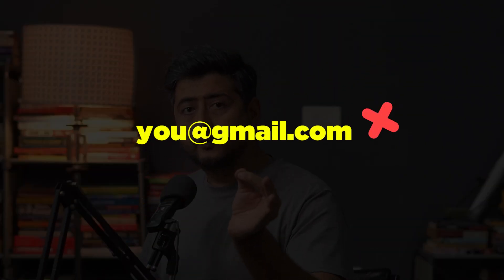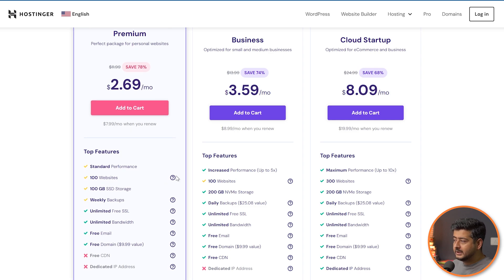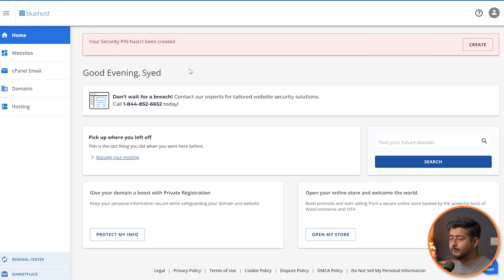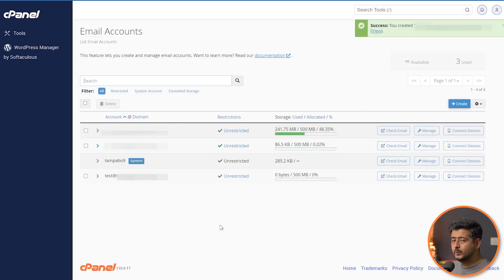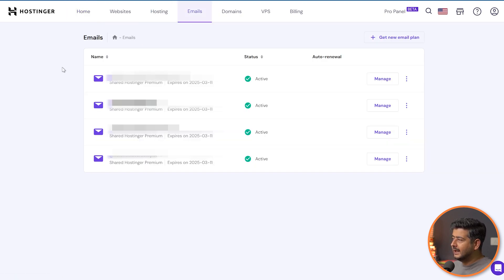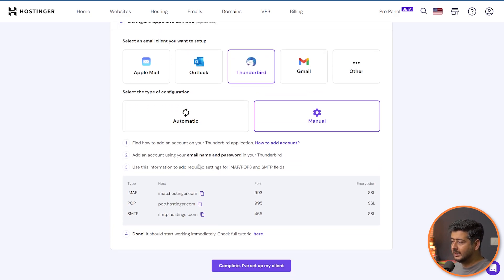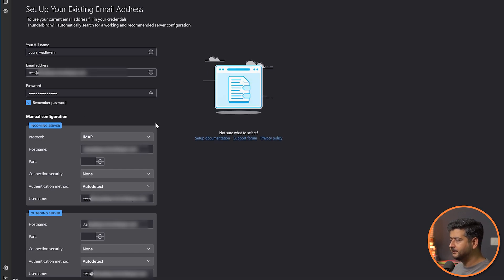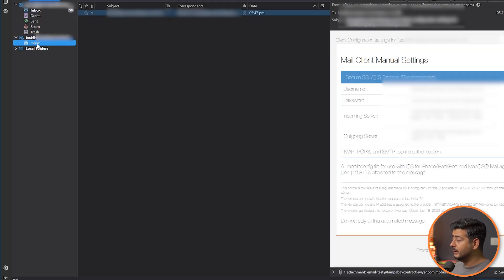How to get a Professional Email for FREE!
Wondering how to get a free professional email account?

00:00 - How you can get an professional email for Free
03:00 - How to configure your free email
08:08 - Configure your new email with an email client

Top Resources